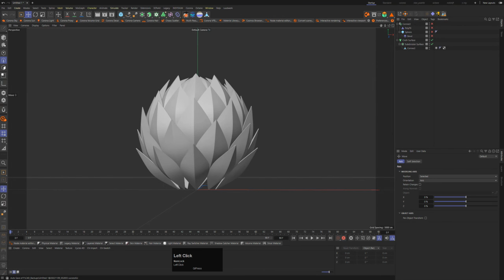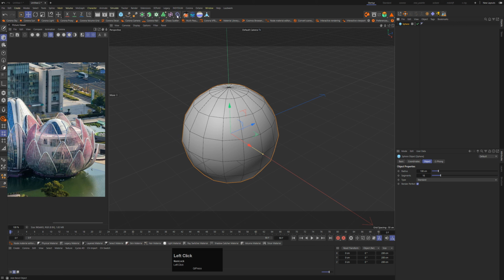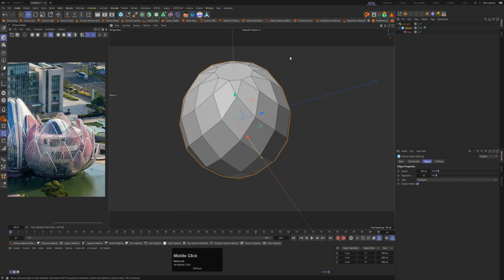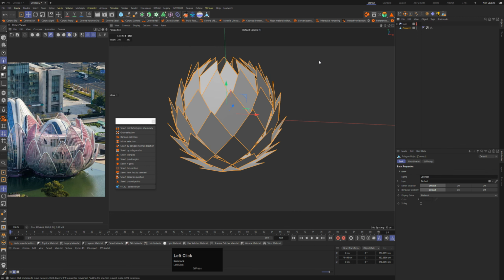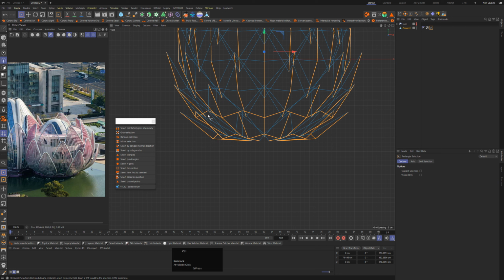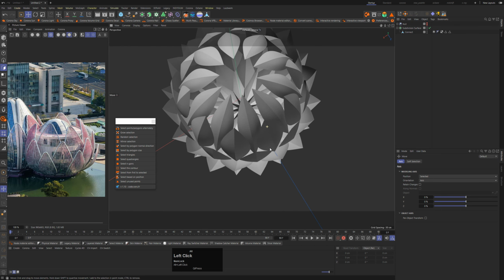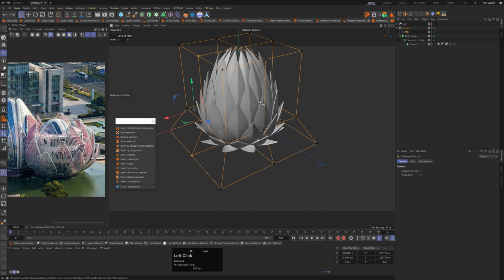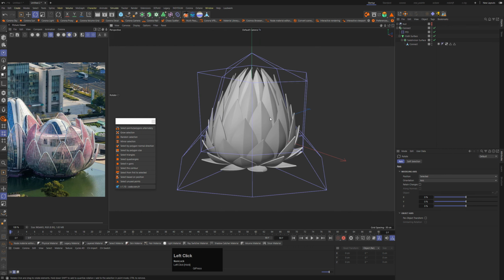lotus structure modeling in cinema 4d